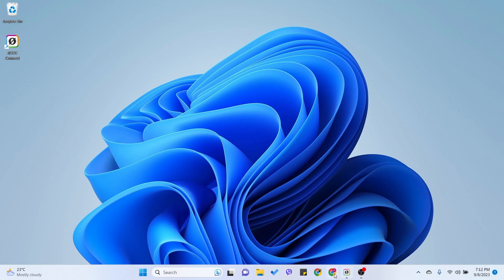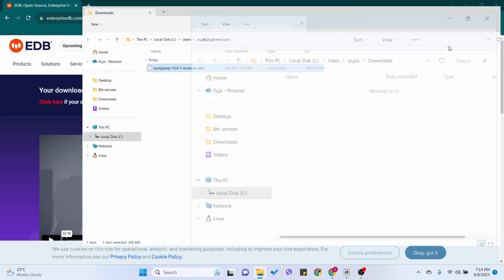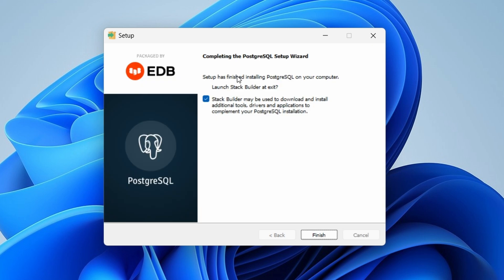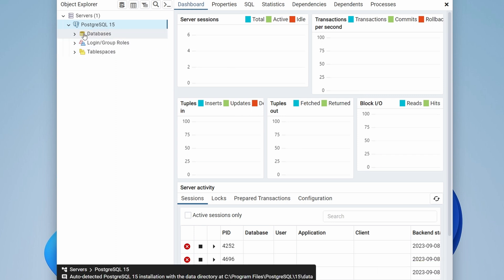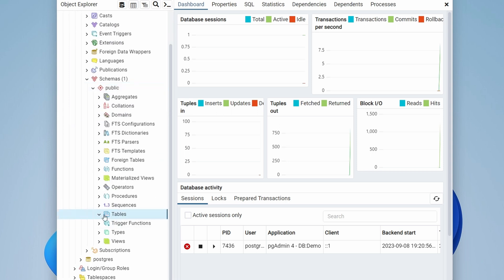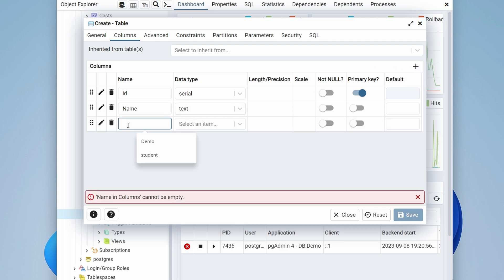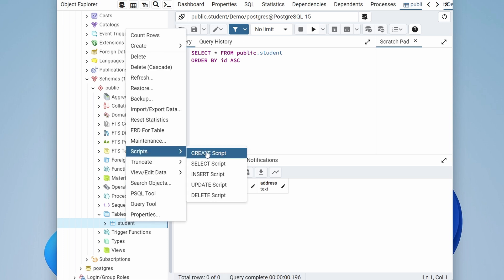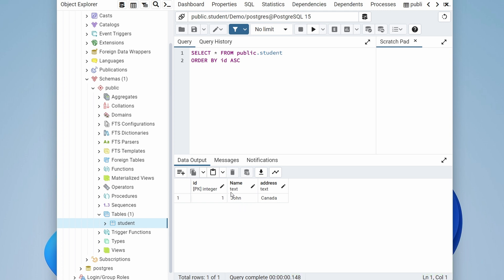Install PostgreSQL and pgAdmin on Windows 10/11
In this video I have shown how you can download and install PostgreSQL on windows operating system (windows 10/ windows 11). I have also shown how you can install pgadmin 4 to interact with the data.

Timstamps :
00:00 - Introduction
00:14 - Download PostgreSQL and pgAdmin
02:20 - Create Database using pgAdmin
02:50 - Create Table using pgAdmin
04:00 - Intro data into table
04:45 - Outro